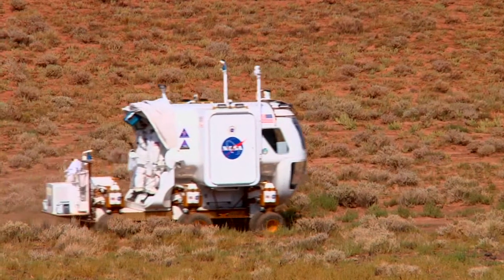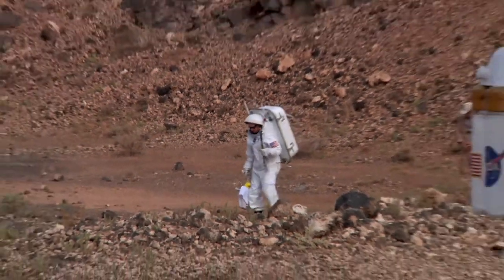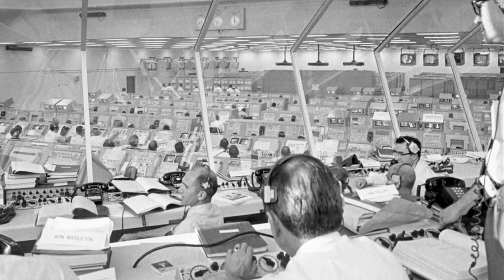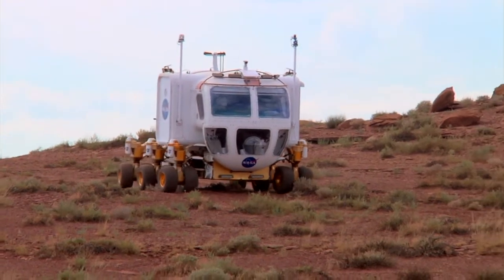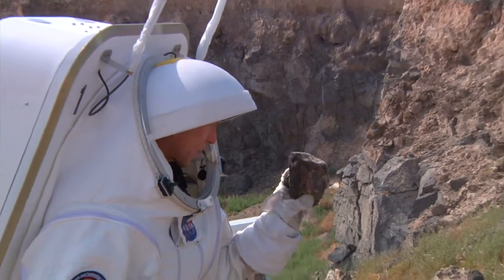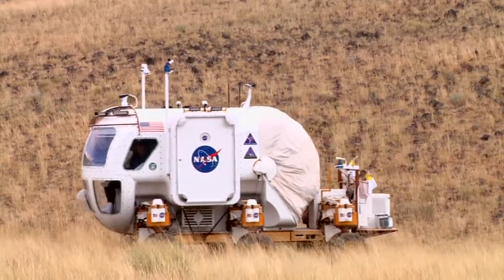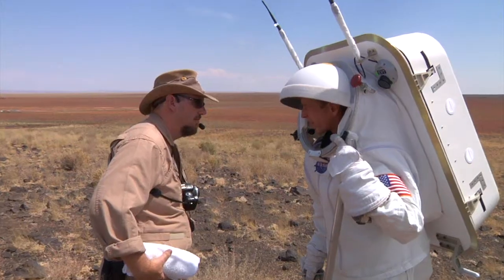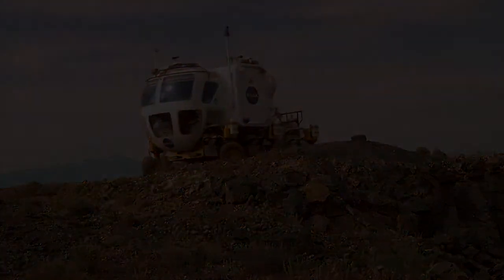Goddard Scientists Explore Desert RATS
Video highlighting activities for the 2010 Desert Research and Technology Studies. Featured are Geologists Dr. Jim Rice and Dr. Jacob Bleacher. Both Geologists worked as Crew members during Mission Week 1 of the field tests.